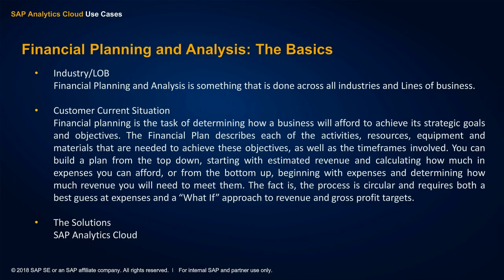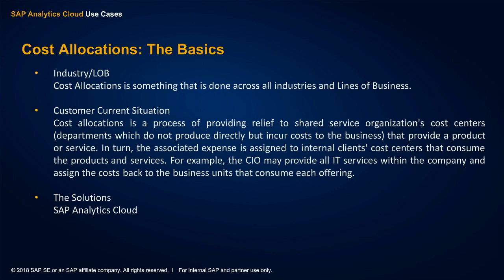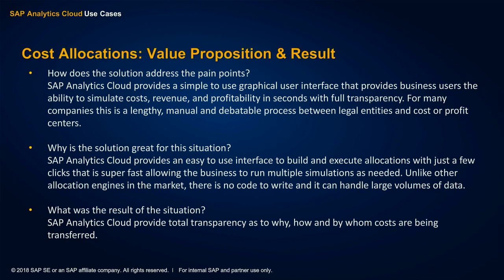SACP Use Cases 1